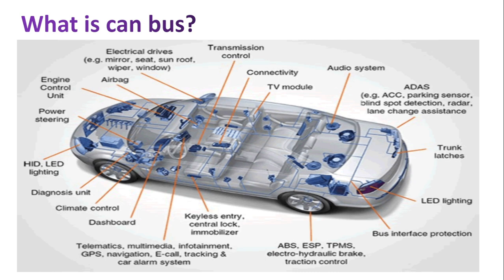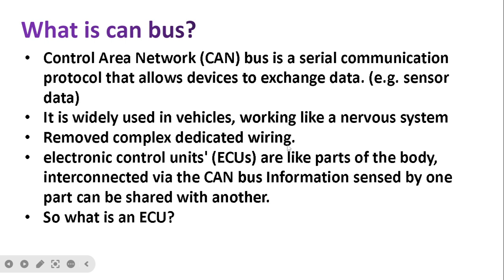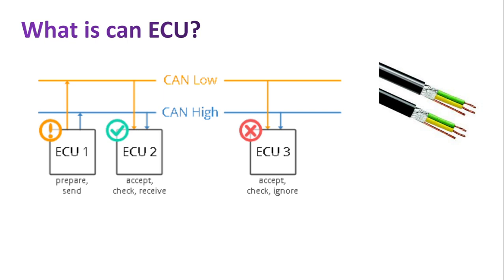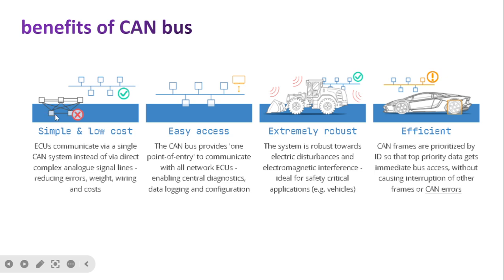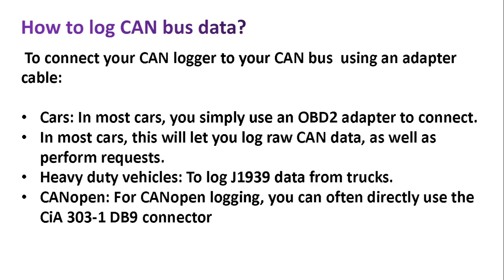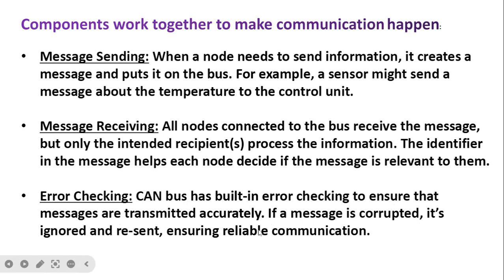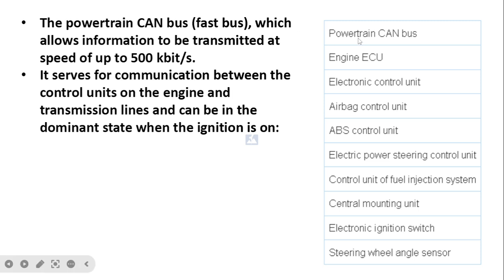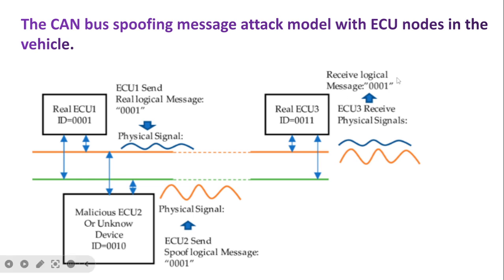What is Can bus cable,construction, application Automotive ECU to MCU wiring connection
automotive,battery level indicator connection,auto learning connection,electrical connections,750w e rickshaw motor connection,reverse function connection,automotive industry supplier,can application,bldc hub motor connection,e controller k connection kaise kare,e rickshaw k connection kaise kare,application,can bus,electric vehicle working animation,head light connection,e rickshaw motor wiring kaise kare,brake switch connection,which car scanner is best